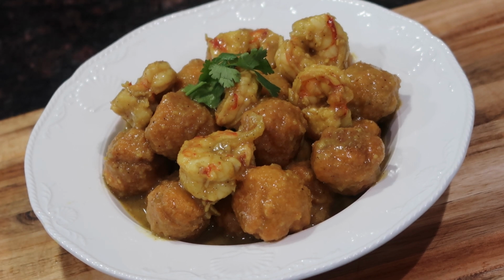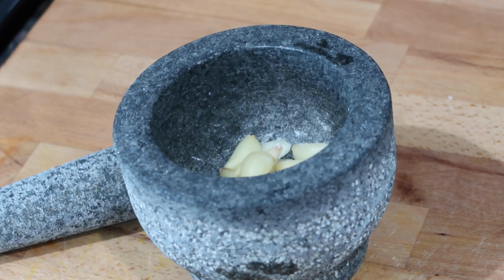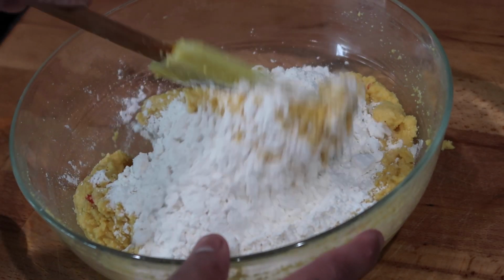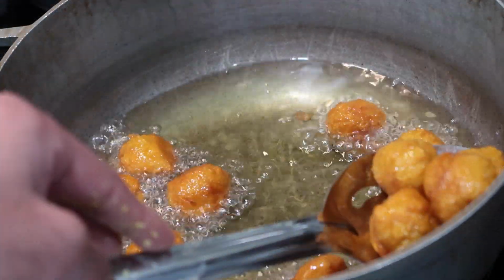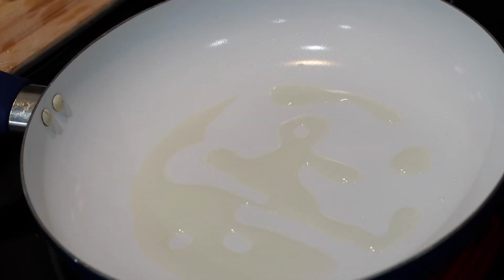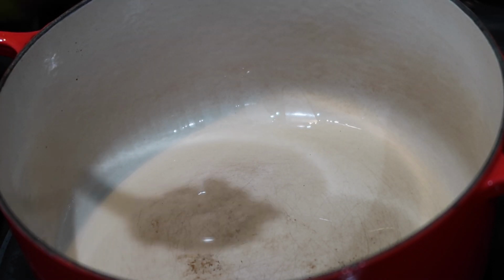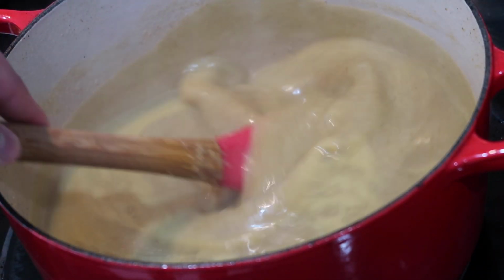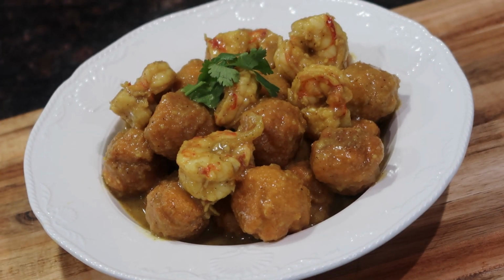Karhi with Shrimp || Guyanese Karhi || Soaked Pholourie- Episode 264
Wok that I love!
Ingredients and Measurements:

For the ground dhal (split peas):
2 cups split peas soaked and ground (turns into 4 cups once ground)
roughly 1/2 cup water (you may use more or less- don't add too much)

For the fresh seasoning:
10-12 cloves garlic
2 wiri wiri peppers

For the pholourie:
3 cups of the ground split peas
1/2 of the fresh seasoning (see above)
2 tsp. turmeric (use more or less depending on preference)
1.5 tsp. salt (or to taste)
1/2 cup flour (you may need more or less depending on how much water used for the grinding of the peas)
1/2 tsp. baking powder

For the curry paste:
1/2 of the fresh seasoning (see above)
1.5 tbsp. curry powder
1 tbsp. masala
2 tbsp. water

To bunjal the shrimp:
1/2 onion sliced
oil
1/2 of the curry paste (see above)
15 large shrimp peeled, deveined, and washed
1/2 plum tomato chopped (optional- can use tamarind instead)

For the dhal gravy:
1 cup of the ground split peas
3-4 cups water (depending on consistency you want)
1 tsp. salt (or to taste)
1/2 tsp. turmeric (depending on the color you want the gravy)
1/2 of the curry paste (see above)
oil

To chunkay at the end:
2 tbsp. oil
1 tsp. cumin/geera seeds